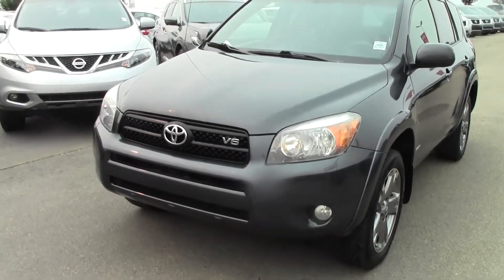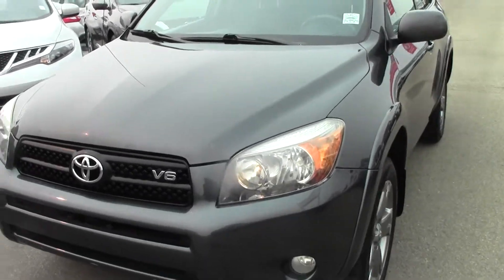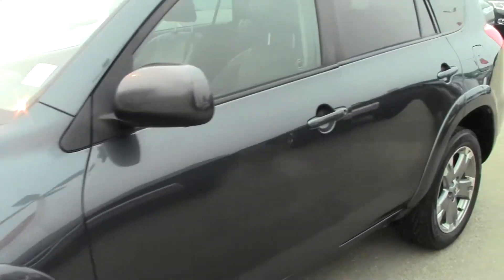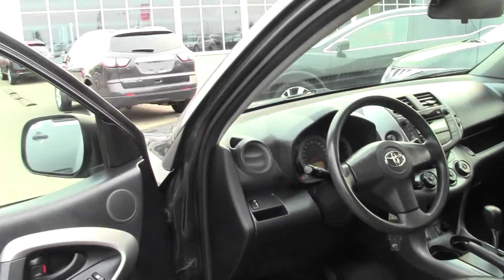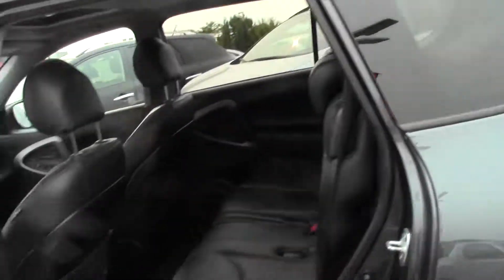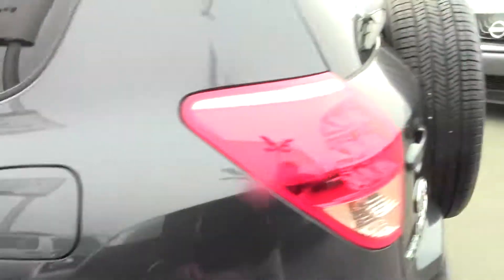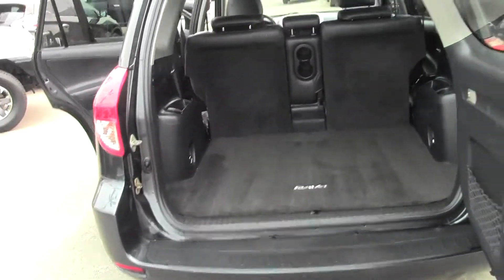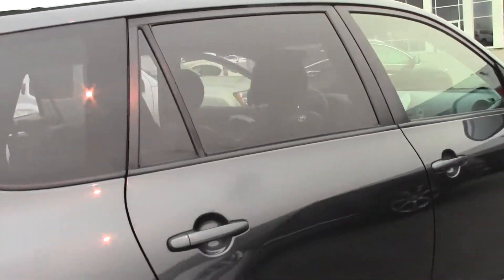| Sherwood Nissan | Edmonton Area Nissan